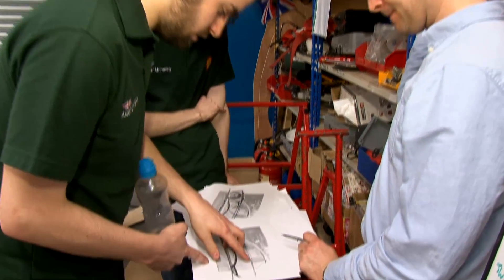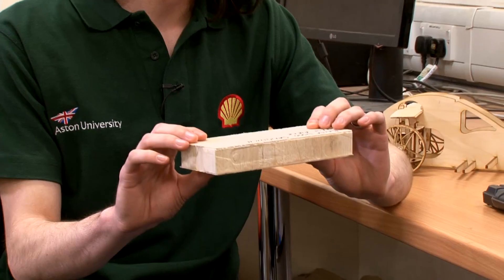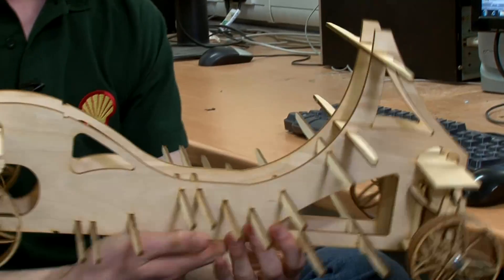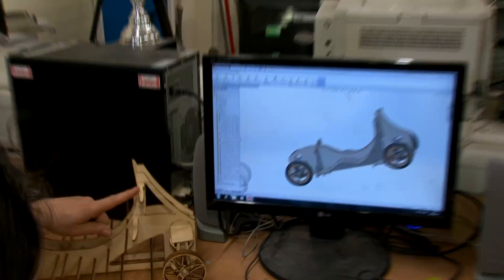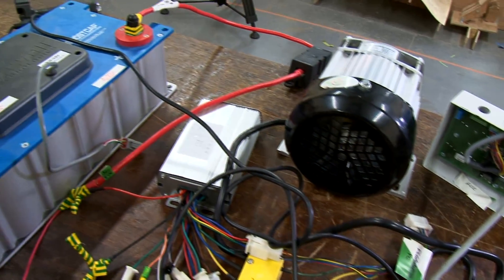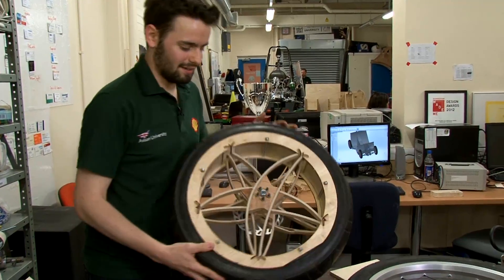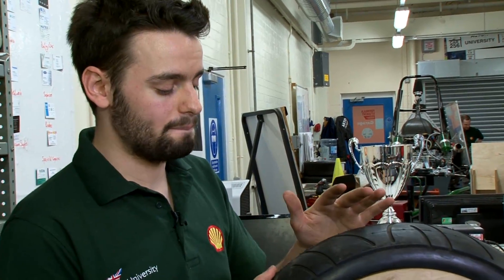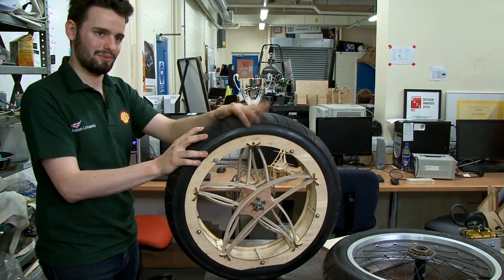Driving sustainability forward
Students from Aston University, UK, are testing the limits of sustainable car design as they build a wooden, flat-packed car powered by a hydrogen fuel cell. They will compete to drive the furthest on the least energy at Shell Eco-marathon Europe in Rotterdam, the Netherlands, from 15-19 May. Discover what makes their ride unique.